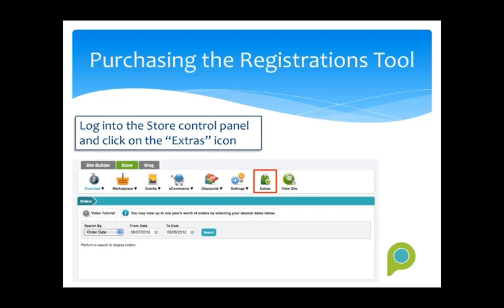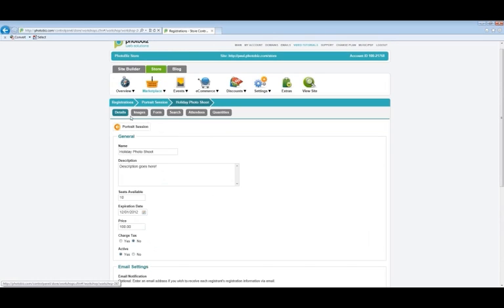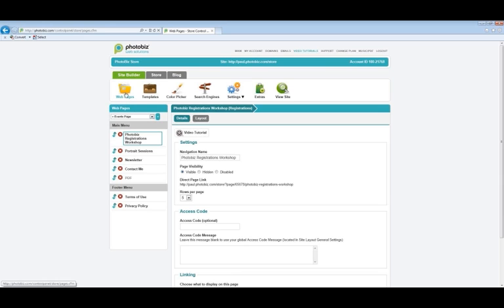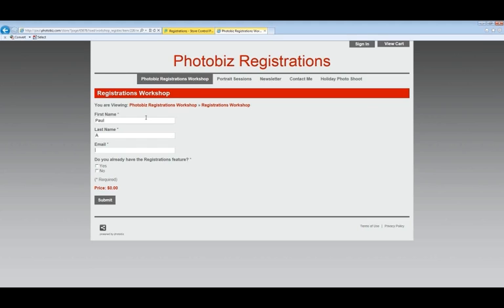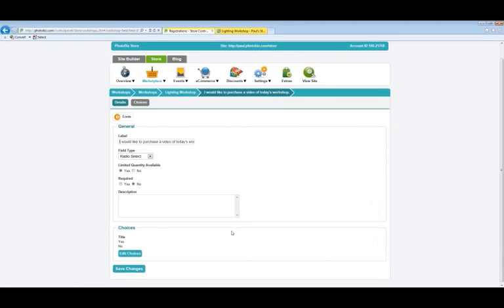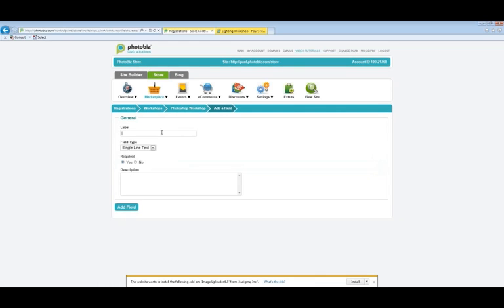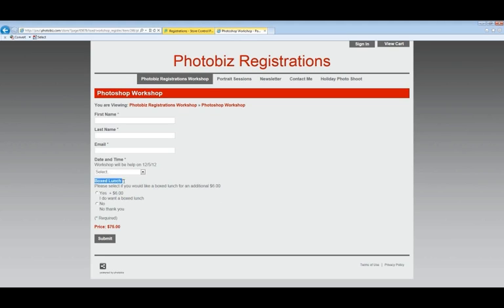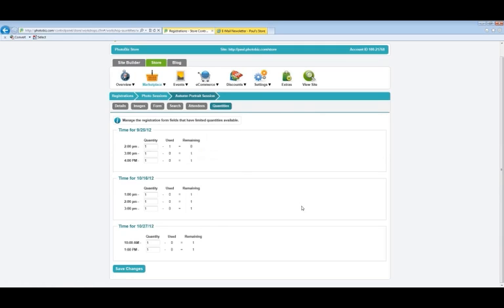PhotoBiz Live Presents: Registrations: Online Sign Up for Workshops and Events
By Paul A., PhotoBiz Passionate Support

Do you want to accept event registrations online? Attend this webinar to take a tour of our Registrations product. Using this great new PhotoBiz Store enhancement tool you can take advantage of customizable registration forms, attendee tracking, and digital downloads.